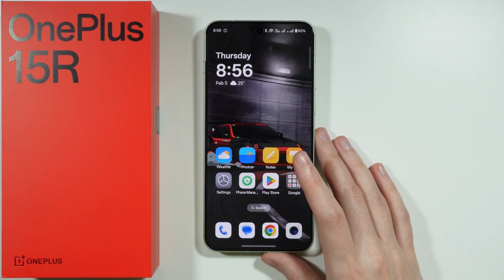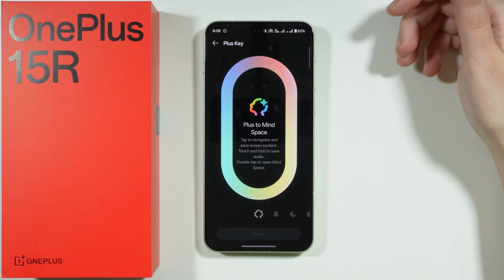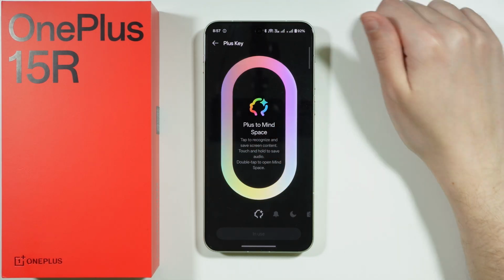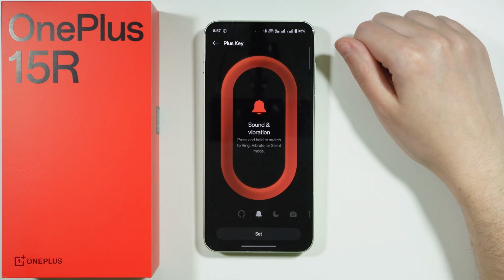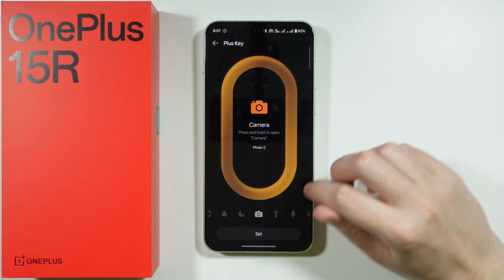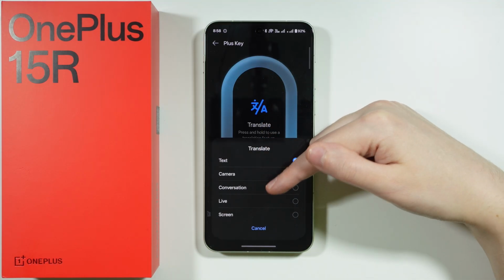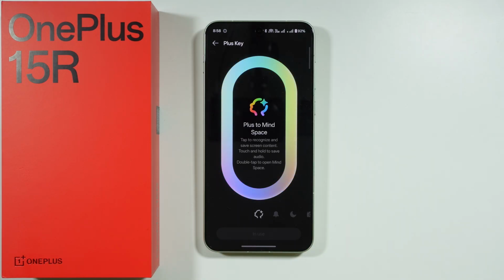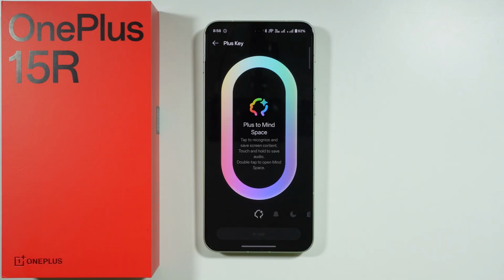OnePlus 15R: All Plus Key Functions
In this video, I'm showcasing all the key functions of the OnePlus 15R that enhance your smartphone experience. From advanced camera features to performance optimizations, I'll highlight the standout aspects that make this device a great choice for tech enthusiasts. Join me as we explore these functions in detail and see how they can elevate your everyday use.